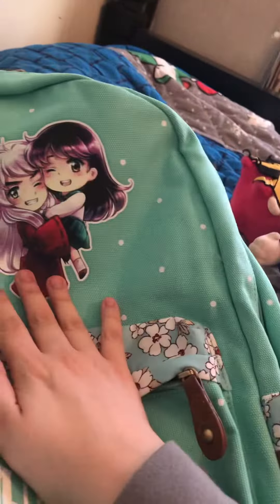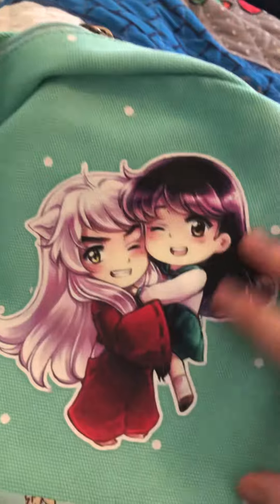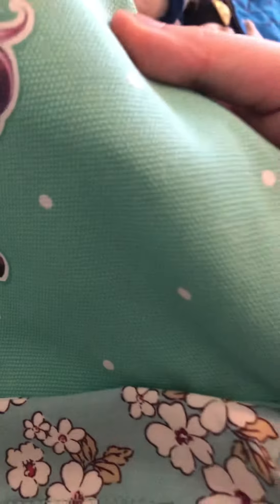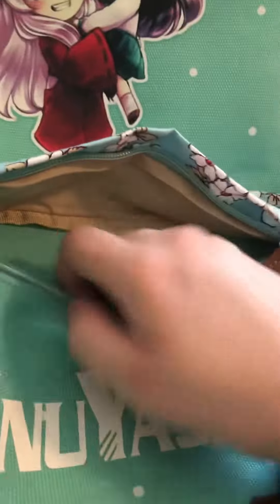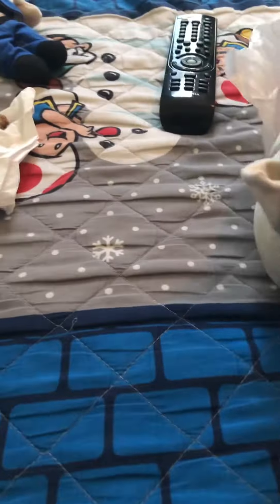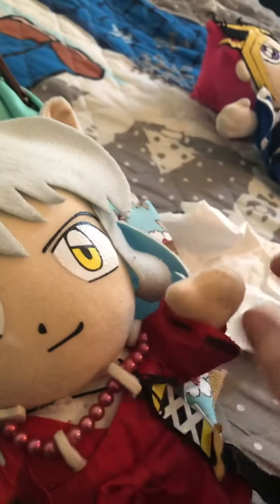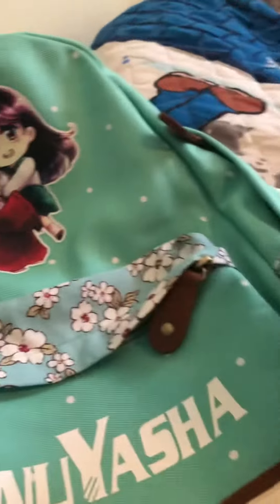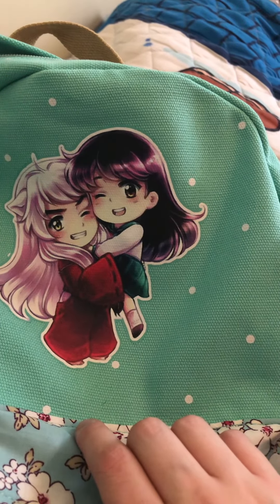My InuYasha bookbag